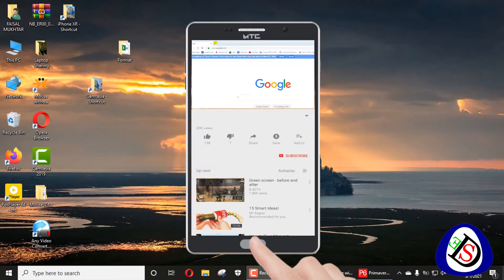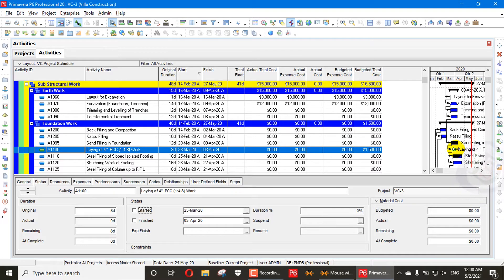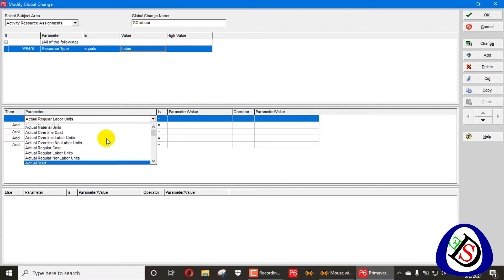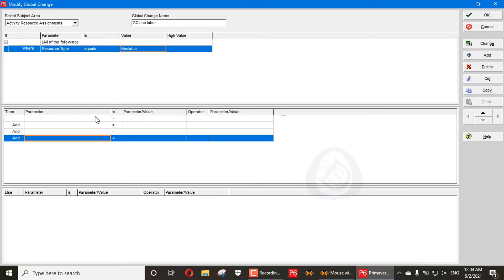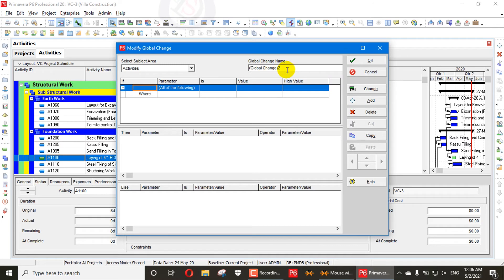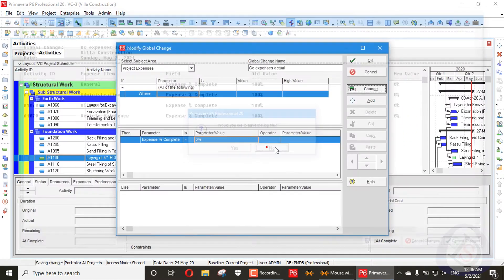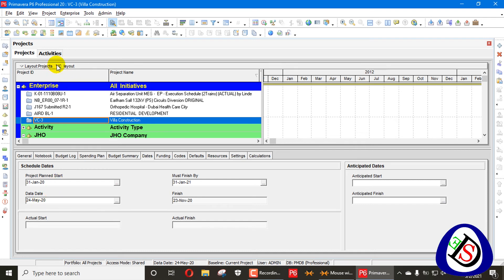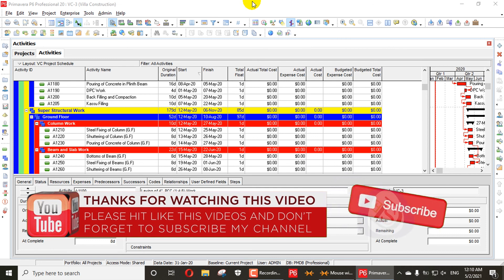How to Remove Actual from Updated Project in Primavera P6 | Remove Progress | Change Activity Status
It takes a lot of time and notification box confirmation while removing the progress of thousands of activities. I have come up with a short solution in this video. In this video, you will learn

Time Stamps
0:00 Introduction to Actual Removal  Process
0:39 Common Activity Status Change Practices.
01:29 Change Activity Calculation method to remaining Duration reset
02:00 Remove Actual Labor Cost and Units by Global Change
03:34 Remove Actual Non-Labor Cost and Units by Global Change
04:55 Remove Actual Material Cost and Units by Global Change
05:48 Remove Actual Expense Cost and Percentage by Global Change
06:26 Change Activity Status to Not Started by Global Change
08:10 Update Schedule to Project Start date
09:10 Overview of Complete Activity Status Change Process
09:40 Closing out of Video